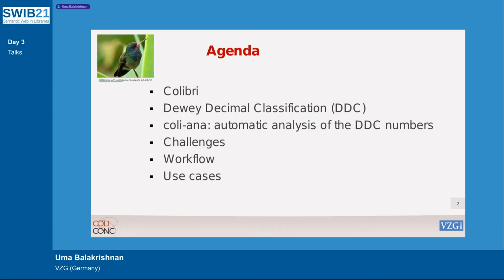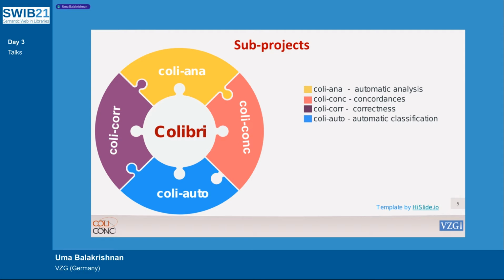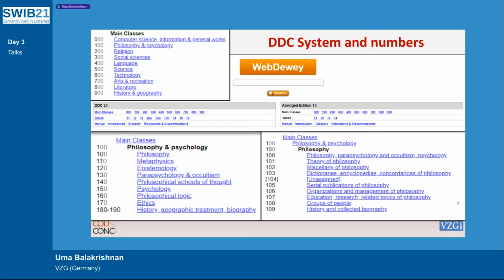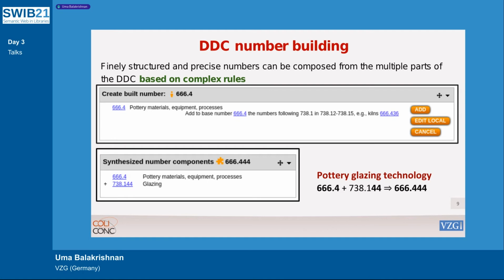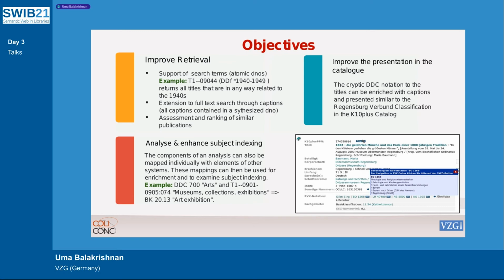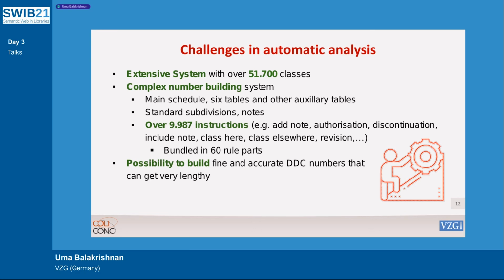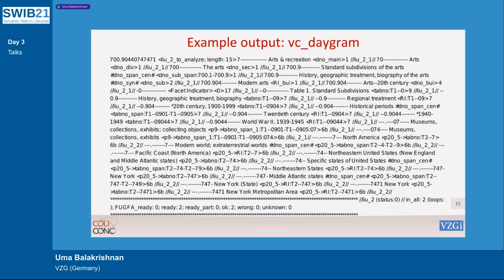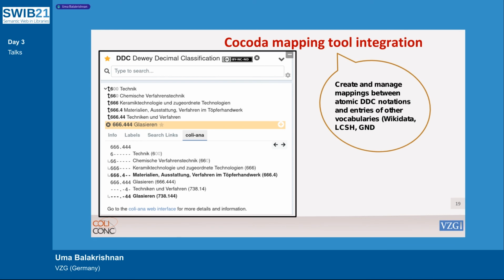coli-ana – Automatic analysis of the Dewey Decimal Classification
coli-ana – Automatic analysis of the Dewey Decimal Classification, a service of the Verbundzentrale des GBV
Uma Balakrishnan / Stefan Peters / Jakob Voß
VZG, Germany

Abstract

Dewey Decimal Classification (DDC) is the most widely used classification system internationally. It was developed by Melvil Dewey in 1873 based on the Decimal Classification conceived by Gottfried Wilhelm Leibniz in the 17ᵗʰ century. At the dawn of the 21ᵗʰ century, DDC attracted great interest amongst academic libraries in Europe, and was translated into German and several other European languages.

The contemporary Dewey Decimal System with over 48.000 classes and six tables allows a huge flexibility and fineness in building new numbers such as 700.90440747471. However, this process is complex and is based on several intricate rules and instructions. The lack of captions in such built numbers makes it difficult to understand and re-use by the non-Dewey catalogers. Thus, in 2003 under the project VZG-colibri, a sub-project coli-ana was initiated to develop a tool that would automatically decompose and analyze any given DDC notation to its tiniest component, enrich them with their caption, and provide the semantic relationship between each element in JSKOS (a JSON-LD format based on SKOS).
The results of coli-ana improve information retrieval, facilitate re-use, and aid further study to enhance knowledge organization systems in general. coli-ana
delivers DDC captions only in German, but it is planned to integrate the English version of DDC as well. The results of the tool are incorporated in the mapping tool Cocoda as well to assist mappings to and from DDC built numbers.

This talk will give a brief background of the project coli-ana, elucidate with examples the decomposition of notations with their adherent rules and instructions, present the coli-ana web service as well as demonstrate its use cases in the project coli-conc and in the K10plus union catalogue.